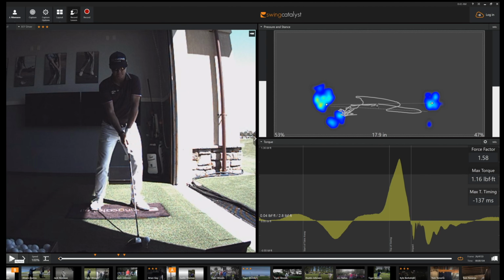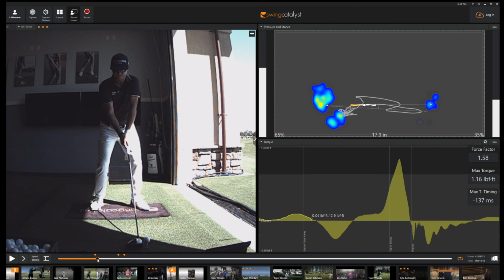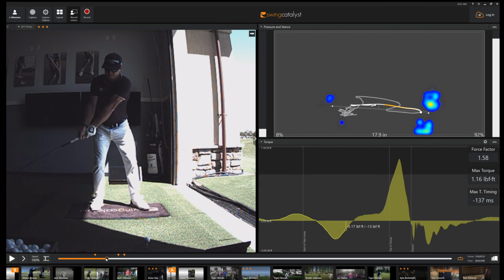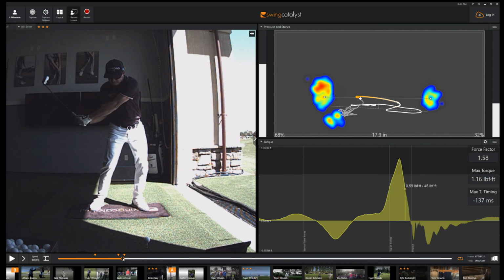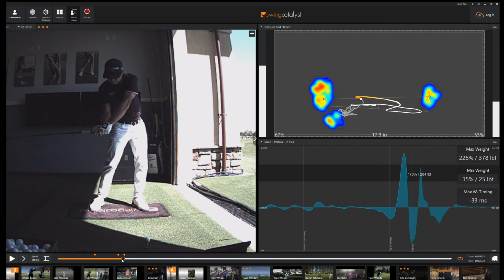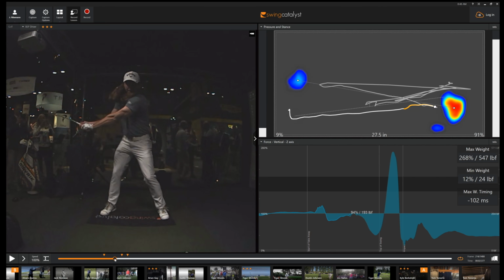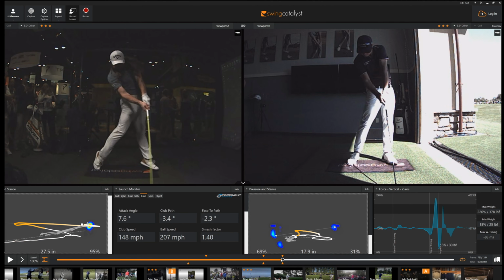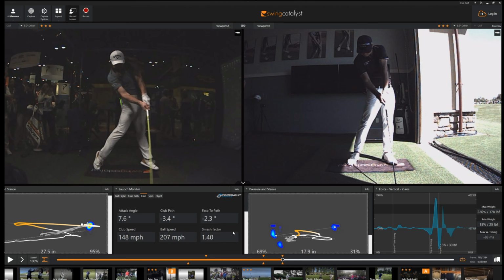148 mph vs 103 mph Driver Swing Speed - What's the REAL Difference?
A lot of golfers think there are two pressure or weight shifts in the swing - one in the backswing and one in the downswing.

That's a bit of an oversimplification and if you're feeling just one shift back and one shift down you're likely sliding instead of rotating in the downswing and costing yourself a ton of power.

A look at the modern long drive player reveals there are actually 4 pressure shifts in a powerful and dynamic swing and in this video I show you how to feel power like you've never felt before:

Liked this video?